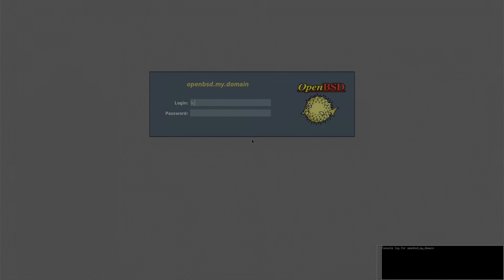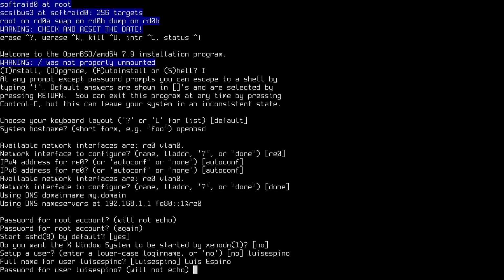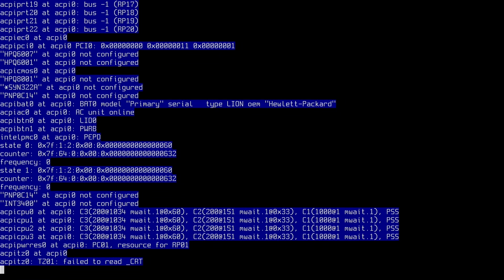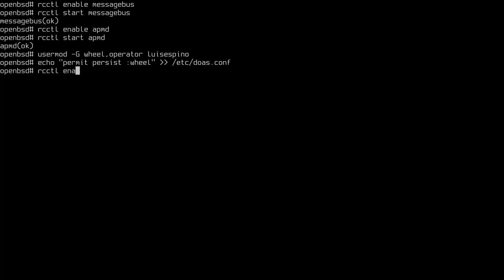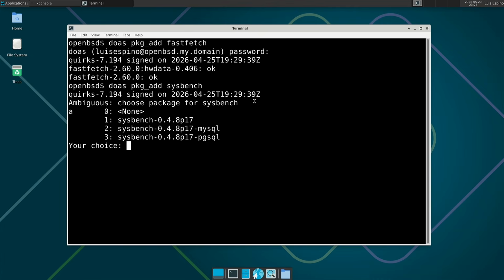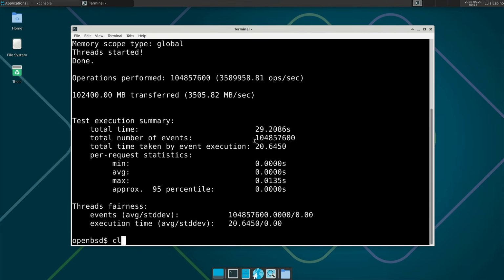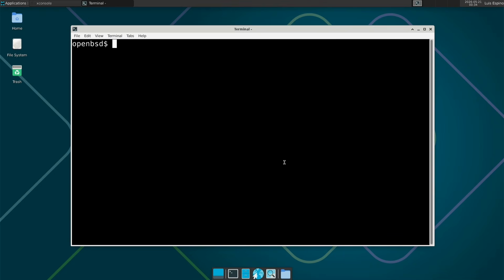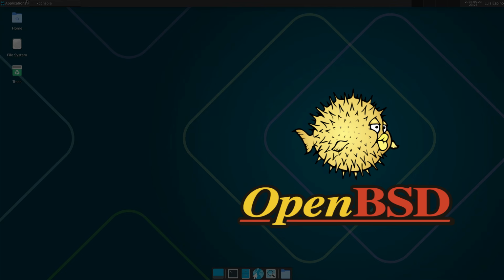OpenBSD 7.9 vs Linux: Can it actually be your Daily Driver? (Benchmarks)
Can OpenBSD really compete with Linux as a desktop operating system? In this video, we fully install OpenBSD 7.9, configure XFCE, enable services, install packages, and benchmark real desktop performance. We test CPU, memory, disk speed, Firefox RAM usage, GLMark2 graphics, and discuss NVIDIA limitations. Is OpenBSD actually usable as a daily desktop in 2026? Watch until the end for the results.

🕒 Timestamps:
00:00 Intro
00:10 Download OpenBSD
00:20 Create Bootable USB
00:40 OpenBSD Installation
01:40 Partitioning & Sets
02:50 First Boot
03:10 Installing XFCE
04:20 Configuring Desktop
05:00 XFCE First Look
05:30 Installing Benchmarks
05:40 Fastfetch & System Info
06:10 CPU Benchmarks
06:50 Memory Benchmarks
07:10 Disk Performance
07:50 Firefox RAM Test
08:10 NVIDIA Limitations
08:30 GLMark2 Graphics Test
09:20 Conclusions